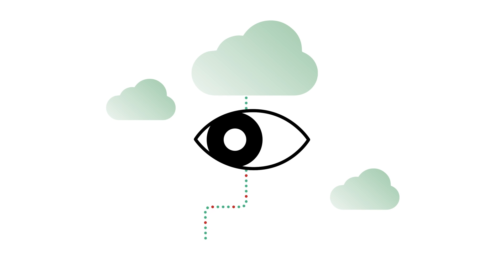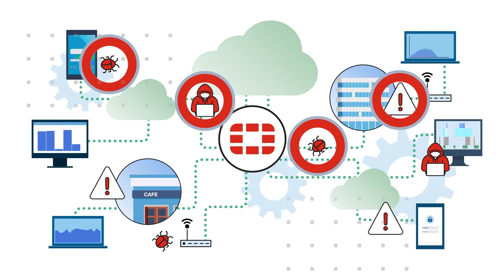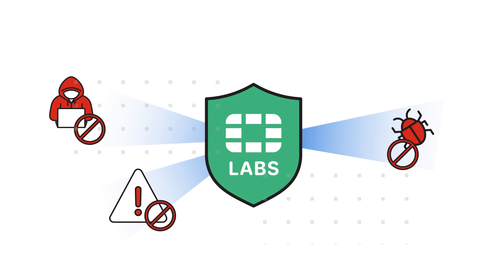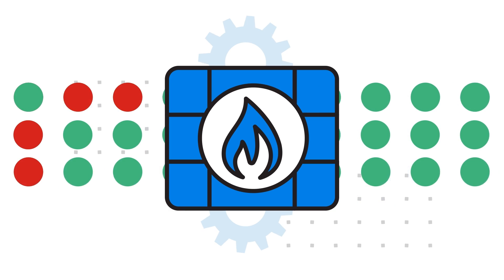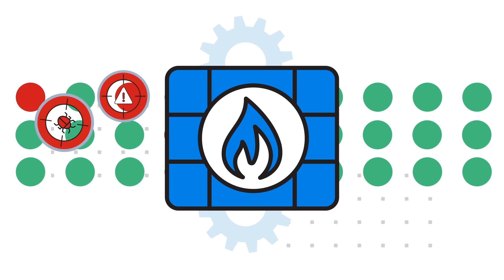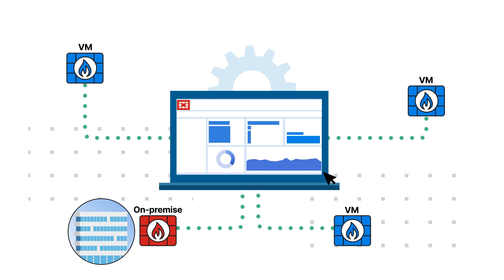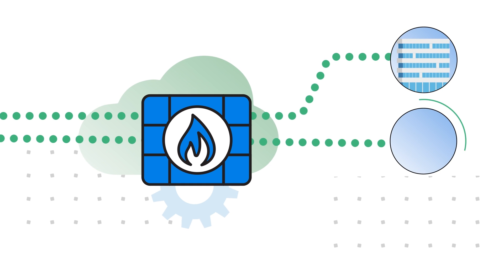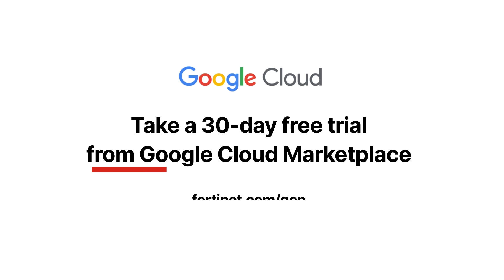FortiGate VM on Google Cloud Secures Your Infrastructure | Cloud Security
FortiGate VM on Google Cloud delivers AI-powered advanced threat protection across clouds and data centers.